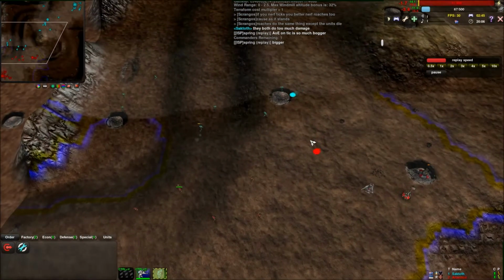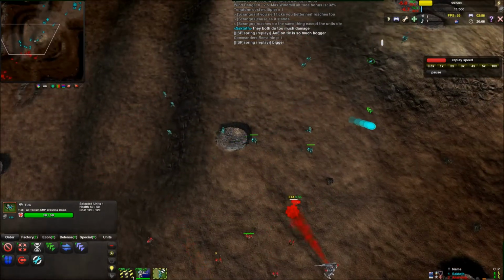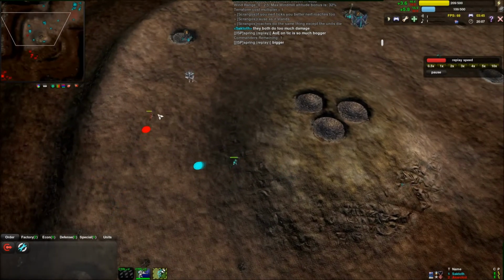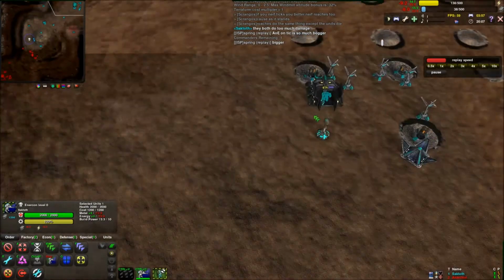DeadLands Saktoth vs Anarchid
A 1v1 between myself and Anarchid showing cloakbots vs cloakbots with ticks and glaives.

This was at the end of a long series of games where he was thwarting everything I did using ticks. So I decided to do the same thing back.